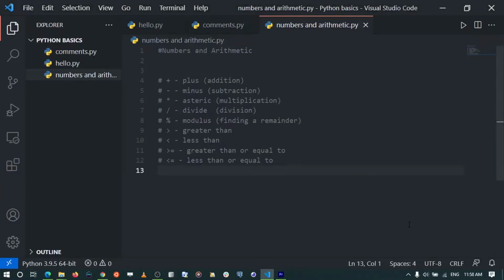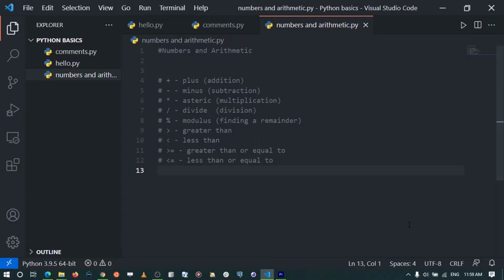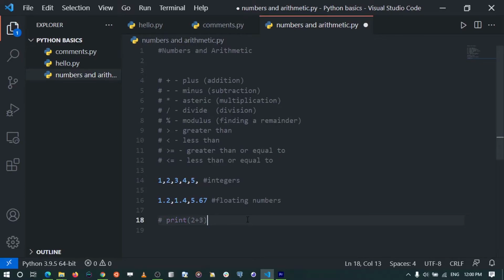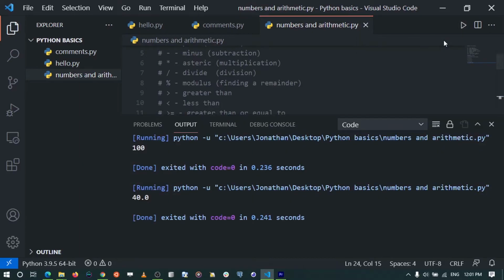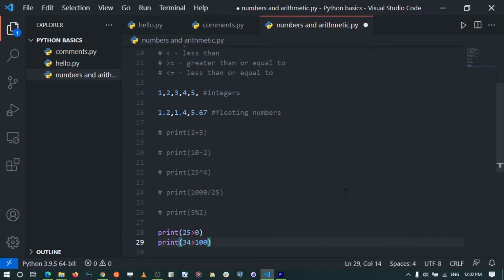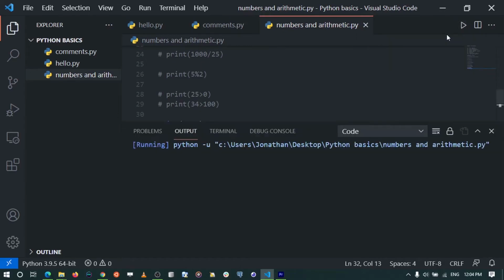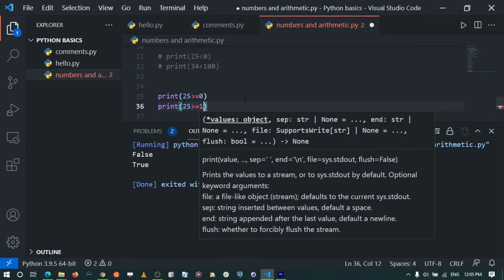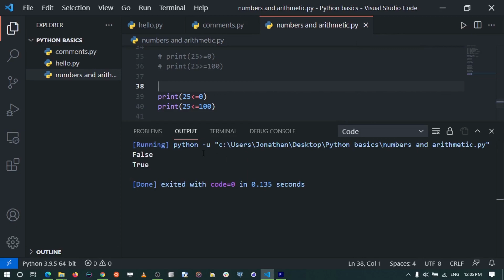Python Programming For Beginners 3 - Numbers and Arithmetic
Hey there, How is it going everyone? In this video, I explain numbers and arithmetic. I then demonstrate the various operations that we can carry out on the numbers. For example, addition , subtraction , multiplication and division. we also look at how we use comparisons such as greater than or less than